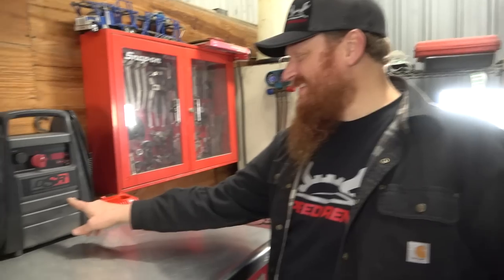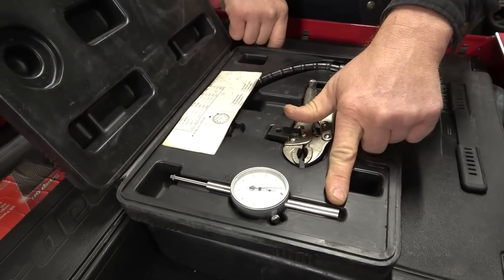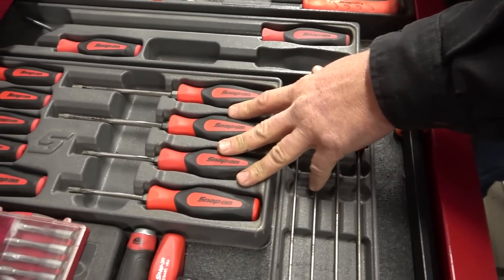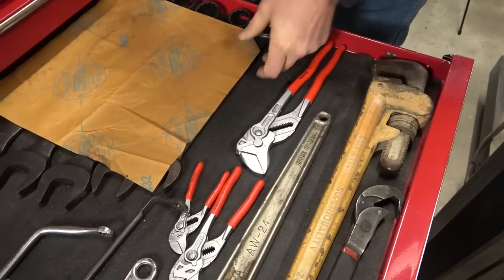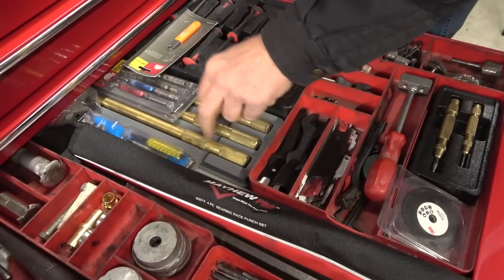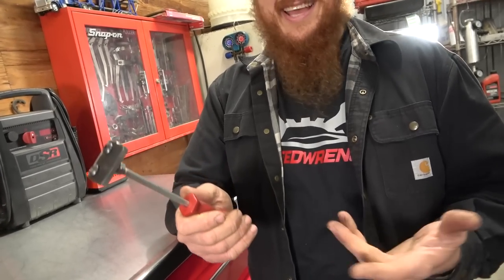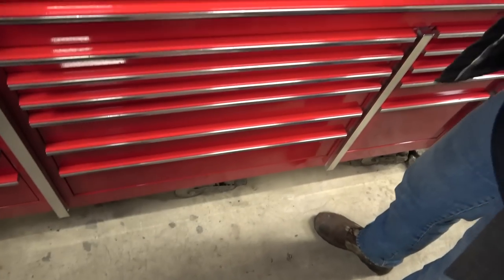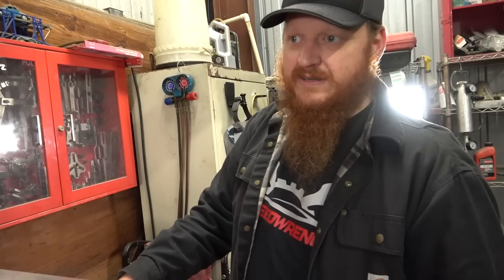Snap-On XXL Toolbox Tour - Part 2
We continue in the shop with Cass Nichols as he shows us all the tools he's acquired since he was 15 years old and what he used to build his 24 year career. He goes into detail about why he has each one, how he cares for them and great advice for new and seasoned technicians.